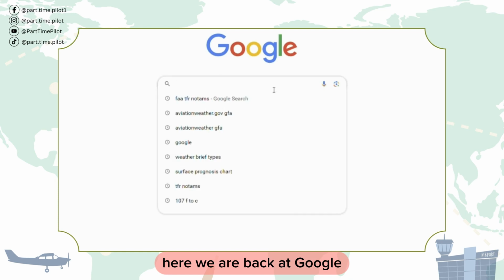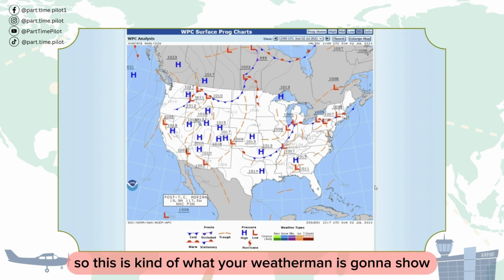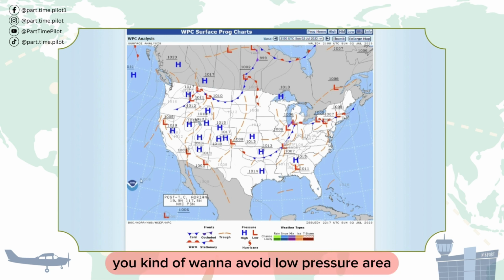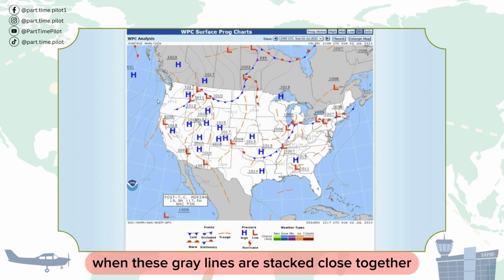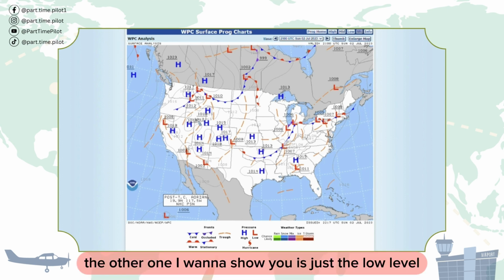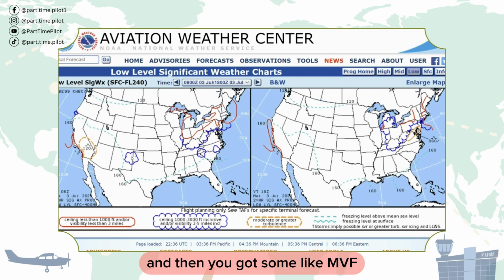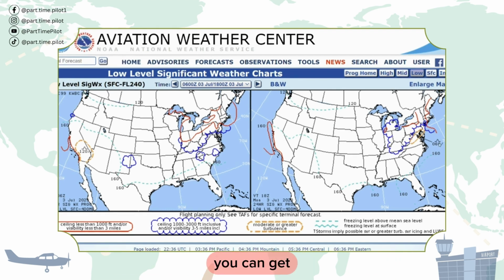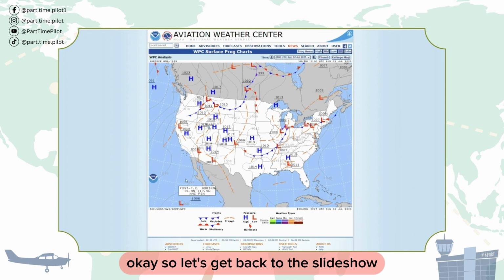Prognosis Charts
What Weather info do you need for your flight? What info do you need to calculate performance? Where do you get information on hazardous weather for your flight?

In this video, I go over Prognosis Charts.